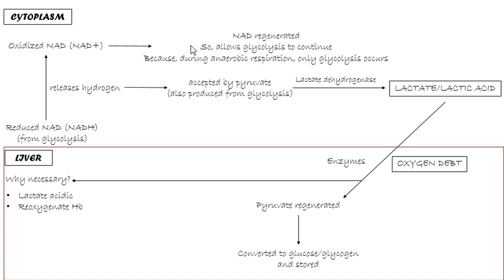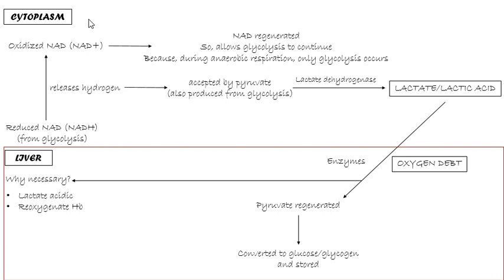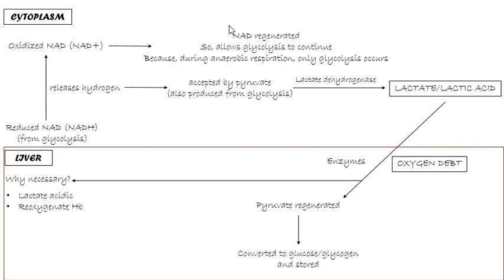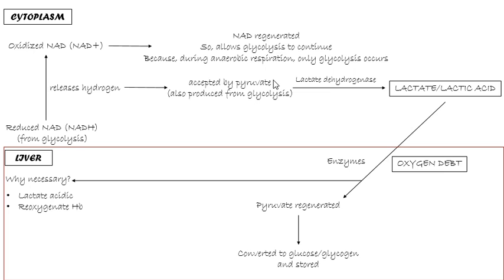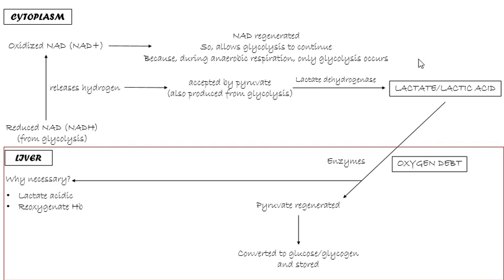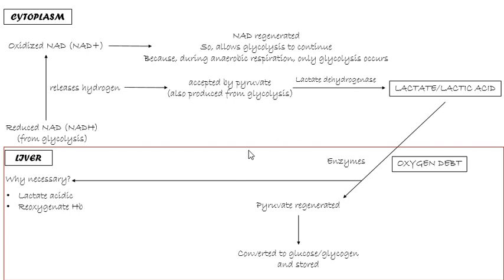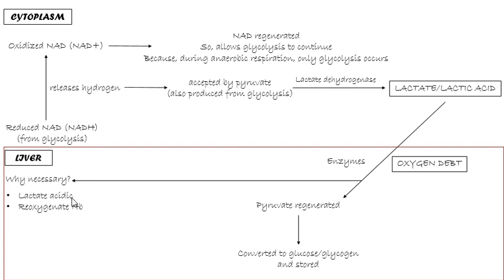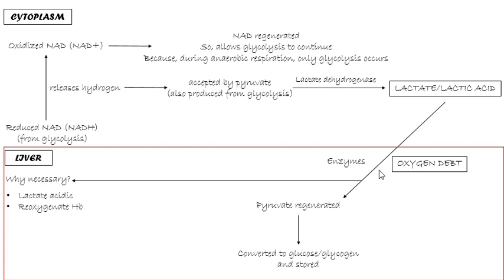Here ENDS your STRUGGLE with ANAEROBIC RESPIRATION IN MAMMALS - CAMBRIDGE A LEVEL BIOLOGY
Hey guys! Today's video will be on Anaerobic Respiration in Mammals. In order to get a better understanding of this lesson, I highly recommend that y'all check out my previous videos, especially glycolysis, as the topics are linked to one another! See you all soon with another lesson guys! Take care and stay safe!! Cheers!